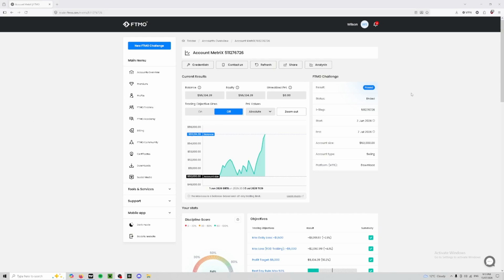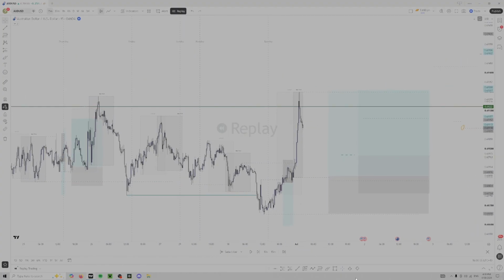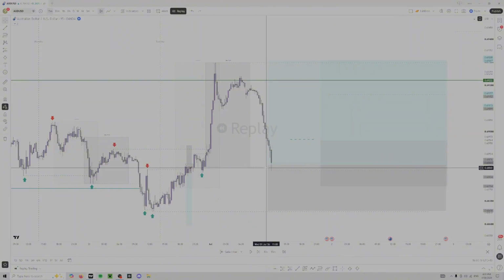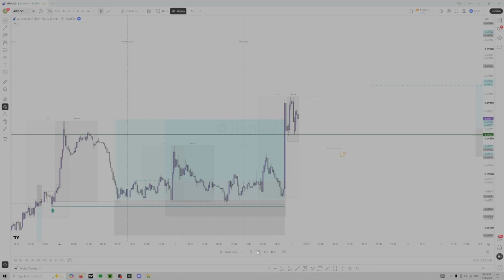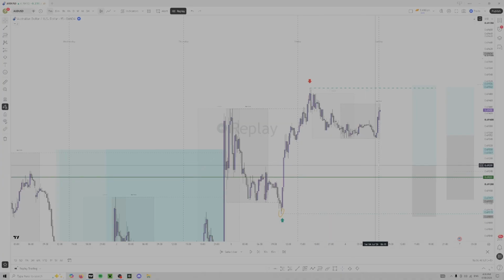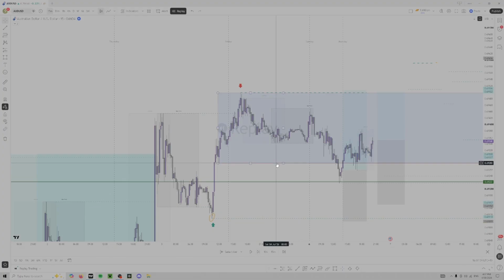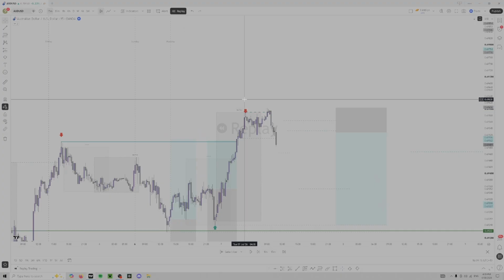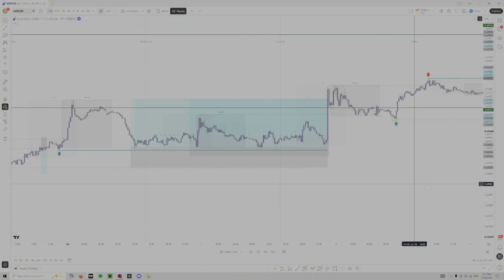i passed my first trading eval!!!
Hi my name is Wilson. I am atrader who has passed their first funded evaluation after several years trading forex.